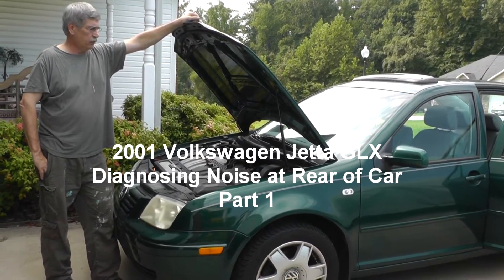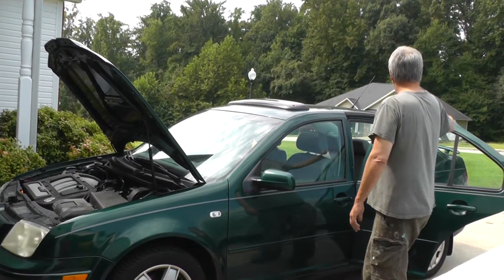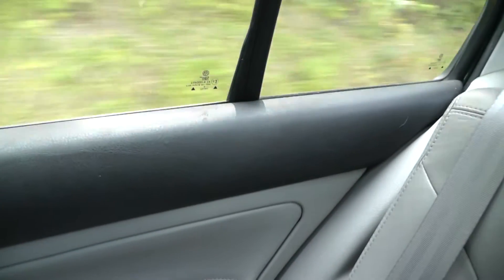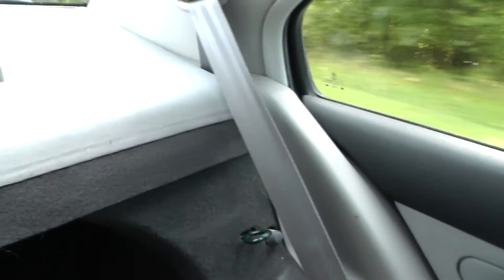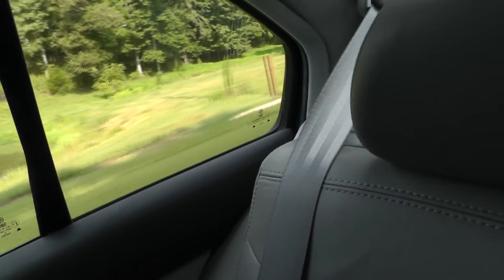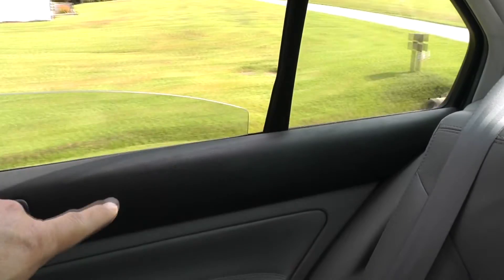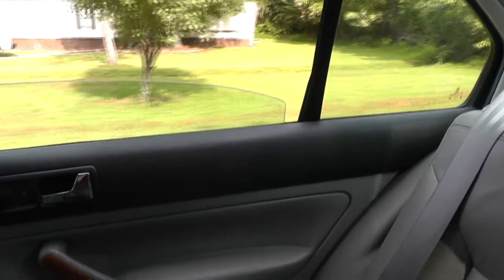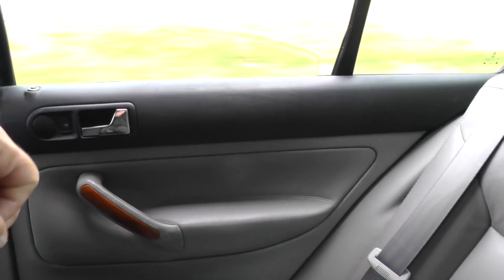Volkswagen Jetta Diagnosing Noise at Rear - Part 1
Hello guys! In this video series, we will be investigating a noise coming from both sides at the rear of a 2001 Volkswagen Jetta GLX. In all of these videos, I am going to bring you along with me and you'll see the step-by-step procedure of finding this noise. In this first video, you and I will take a ride in the car to listen at the noise. Some of you Jetta owners out there may have heard this noise, so any comments or suggestions you have will be welcomed.